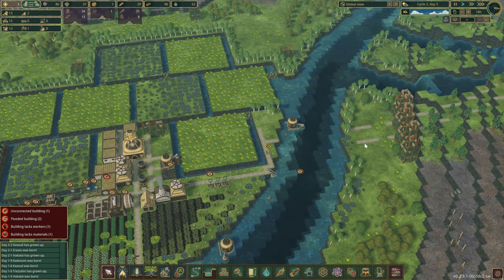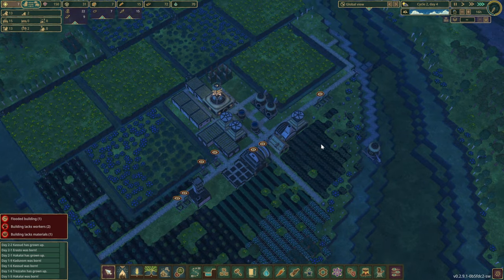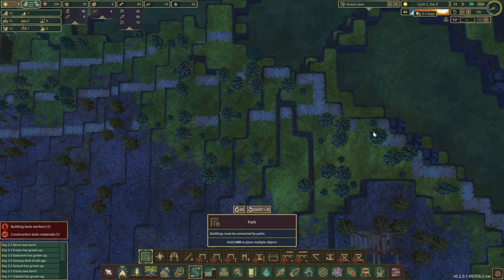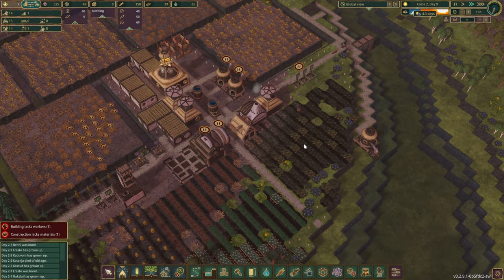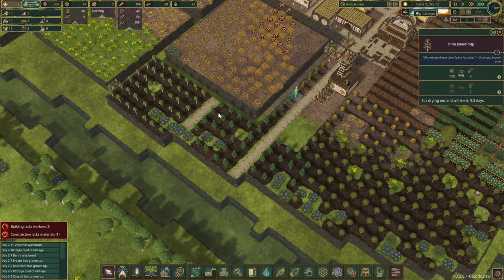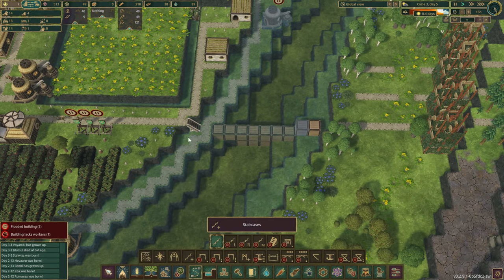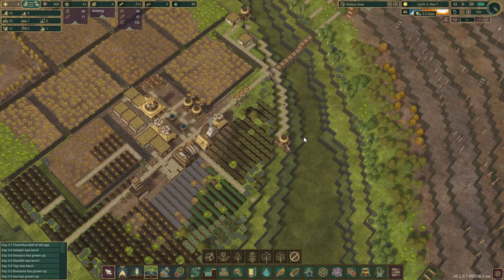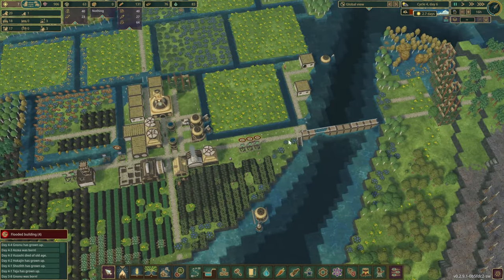TIMBERBORN | Securing Water & Expansion Plans | E02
Timberborn - Let's talk about about some of our short term expansion plans & we'll secure ourselves against shorter droughts.

SimpleFloodgateTriggers
CategoryButton
DamDecoration
Staircase
WarehouseMaxAmount
ExtendedArchitecture
FoodMaterialsTopBar
StatusHider
ExtendedFloodgate
MirroredBuildings
VerticalPowerShafts
MorePlatforms
Ladder
FerrisWheel